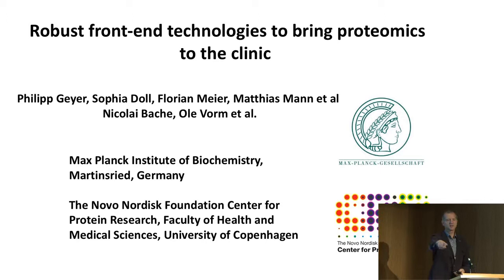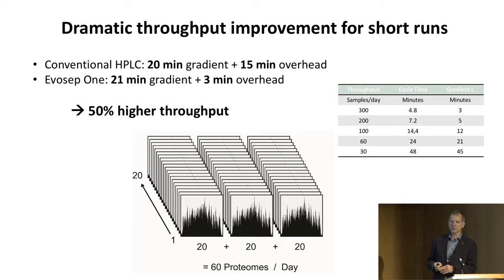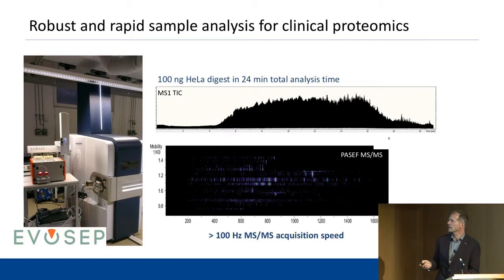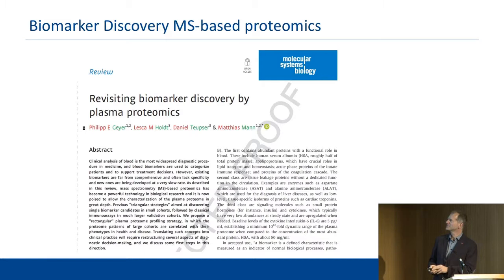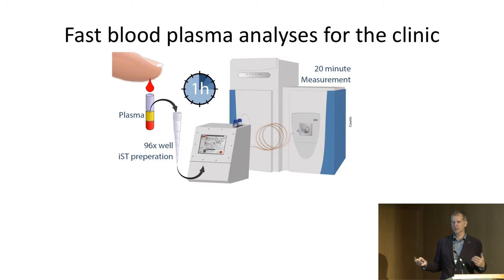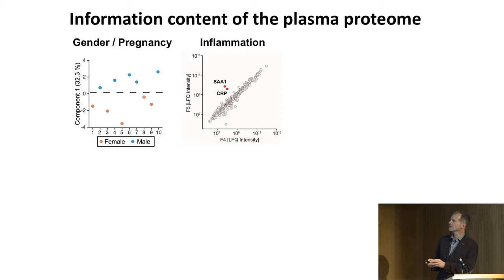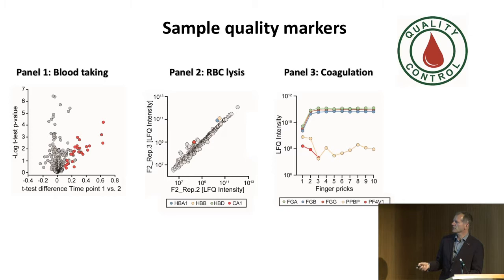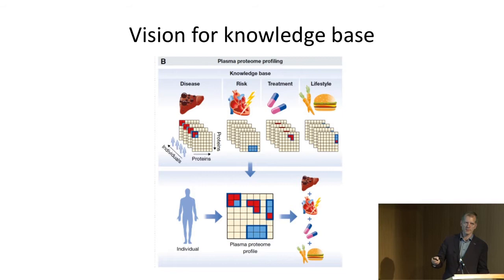Hupo lunch seminar with Prof. Matthias Mann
“Perspectives of clinical proteomics for precision medicine and the resulting demands on front-end separation for mass spectrometric analysis.”,
Professor Matthias Mann, MPI, Martinsried